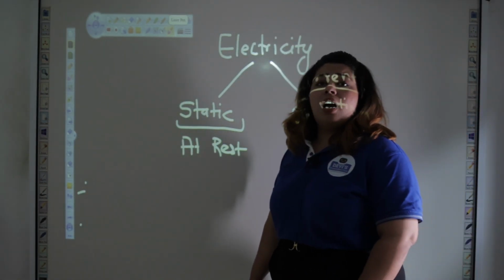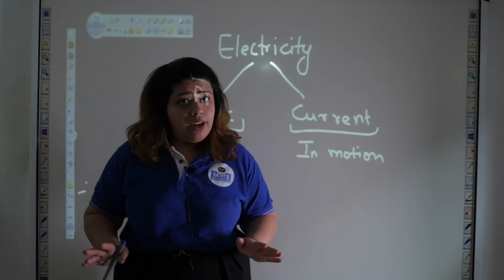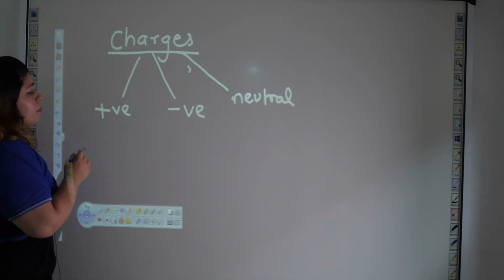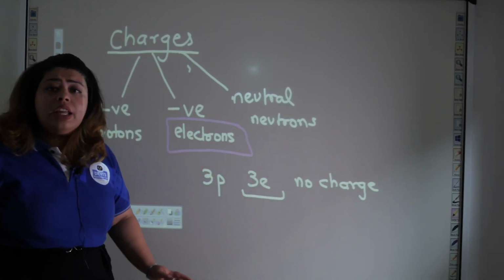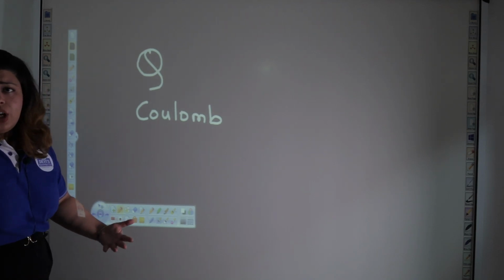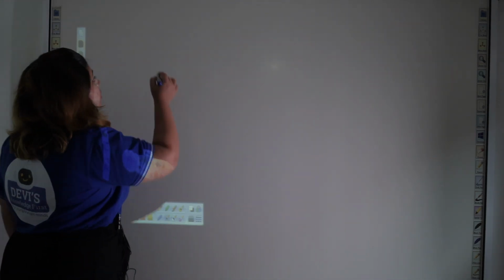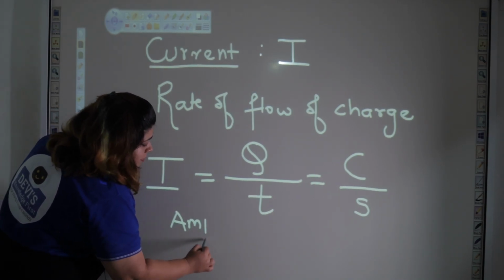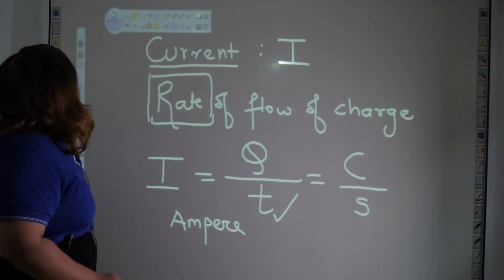Charges and Current | DKF | Devika Tanna